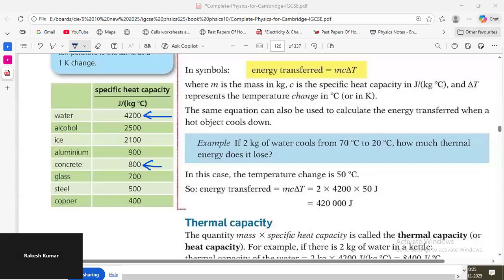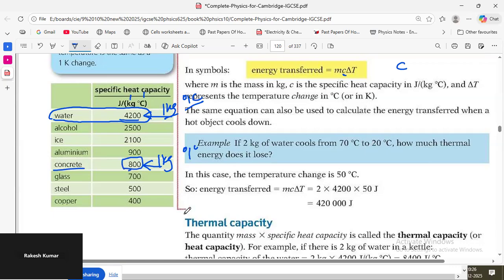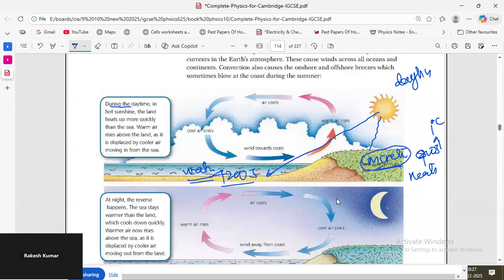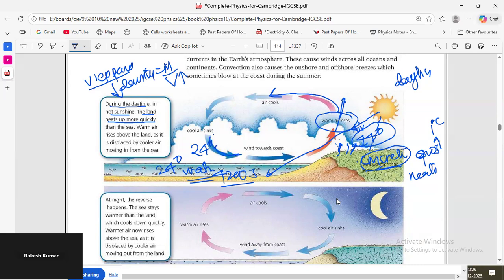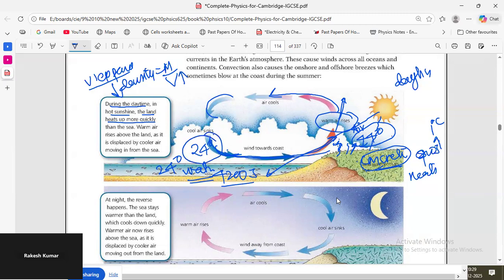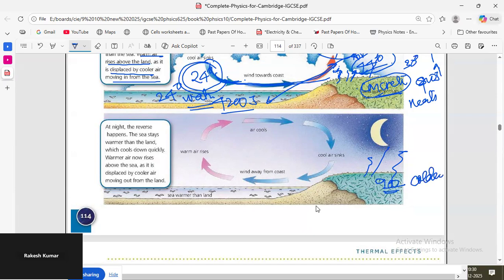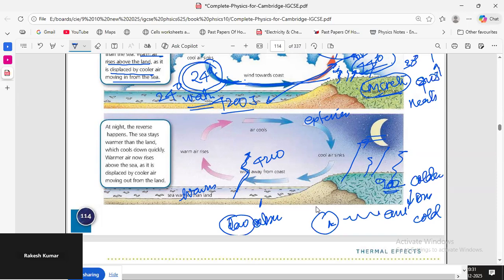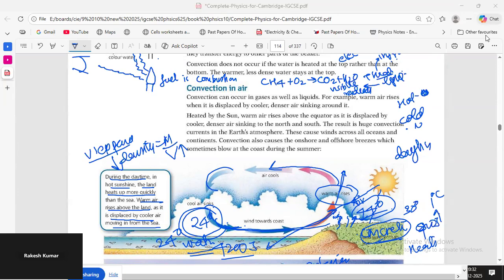Heat land breeze and specific heat